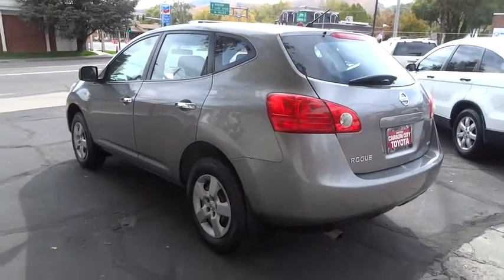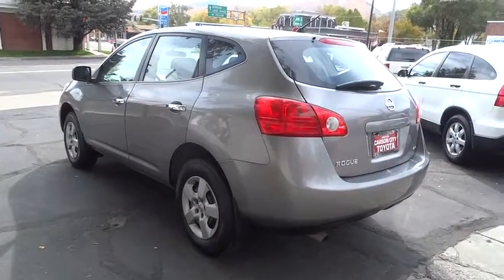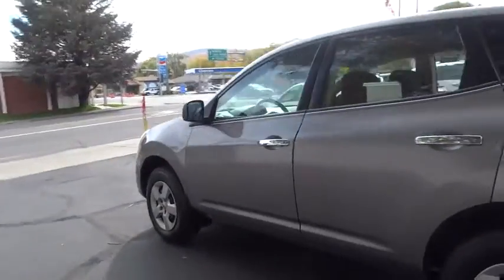2010 Nissan Rogue Carson City, Reno, Northern Nevada, Dayton, Lake Tahoe, NV 140140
2010 Nissan Rogue

Come see this 2010 Nissan Rogue S. Its Variable transmission and Gas I4 2.5L/ engine will keep you going. This Rogue has the following options: Zone body construction w/front/rear crumple zones, Vehicle dynamic control system (VDC) -inc: 4-wheel limited slip (ABLS), Variable intermittent windshield wipers, Traction control system (TCS), Tire pressure monitoring system, Temporary spare tire w/steel wheel, Stainless steel exhaust, Speed-sensitive pwr rack & pinion steering, Security alarm system, and Roof-mounted side curtain airbags for all rows w/rollover sensor. Stop by and visit us at Carson City Toyota, 2590 S Carson St, Carson City, NV 89701.